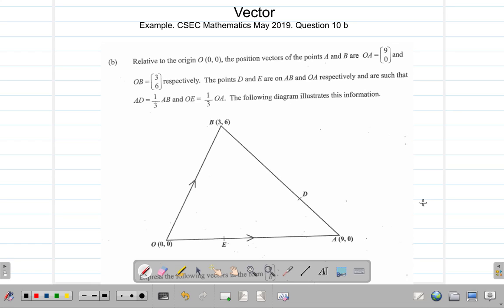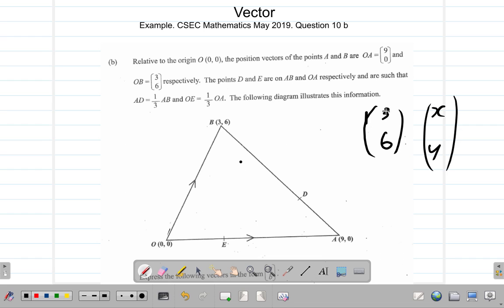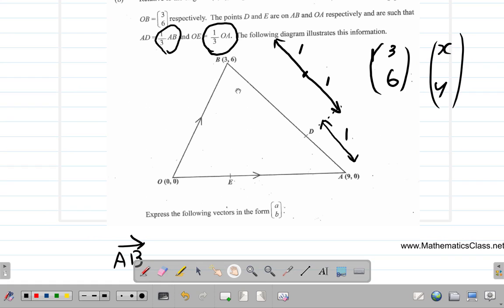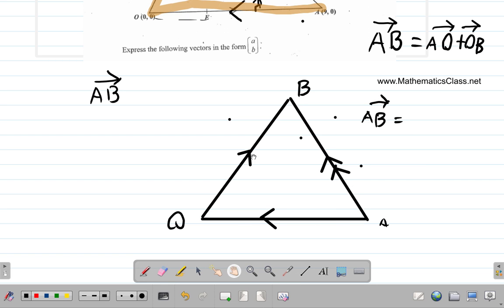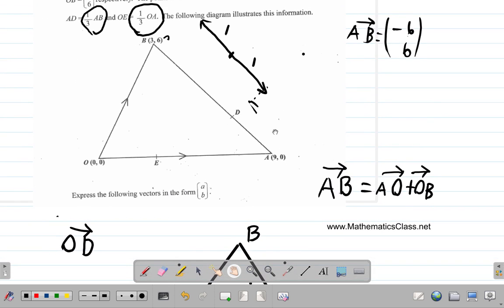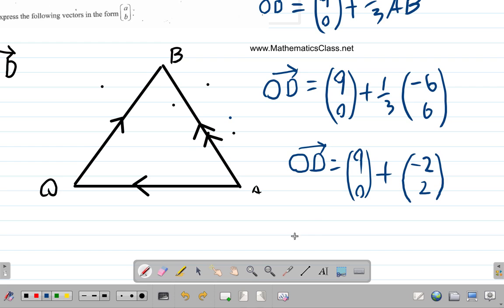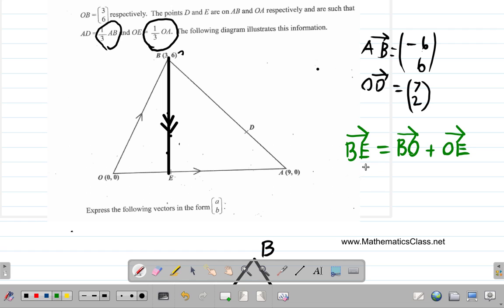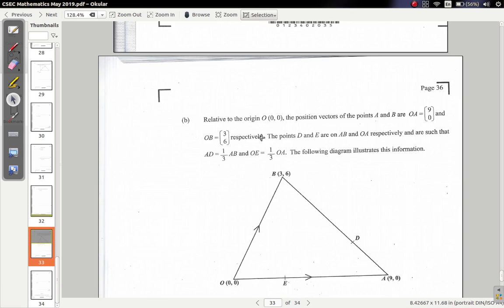Example of Vector CSEC Mathematics 2019 Question 10